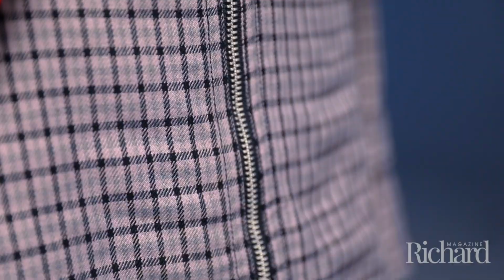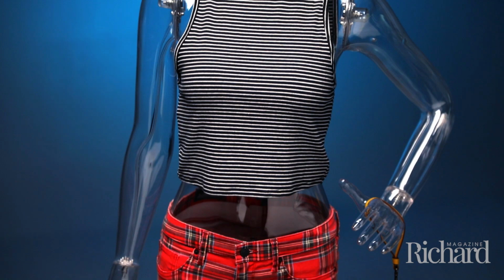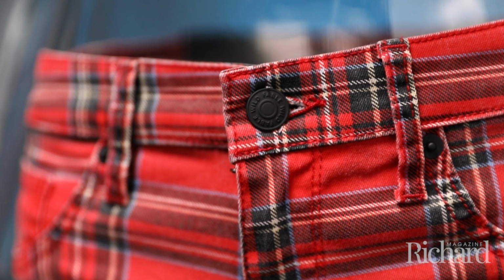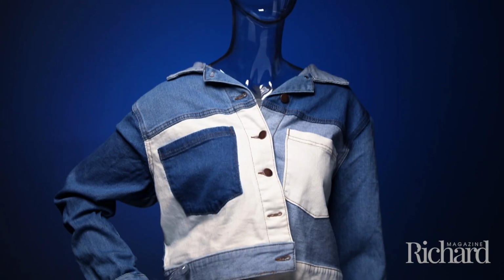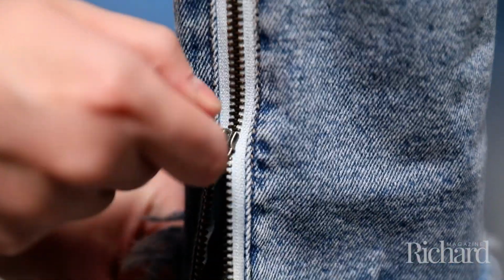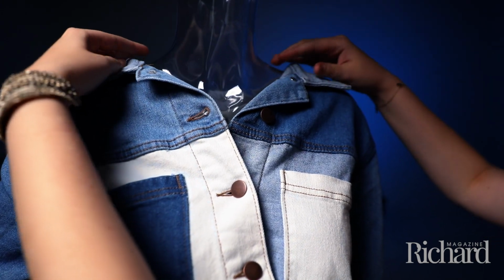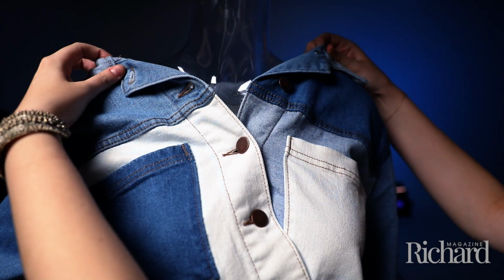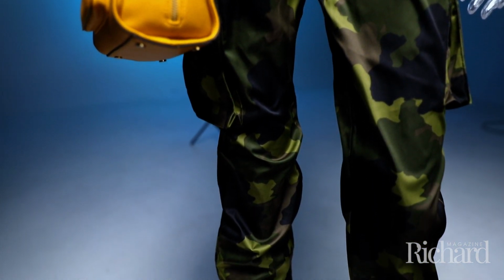In the Studio with Richard Magazine 5: Wild Fable Launches at Target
You may have noticed that Target has been slowly rolling out a bunch of great fashion pieces, and debuting exciting new in-house labels to replace or enhance some of its older labels. Wild Fable is just one of them. But style-wise, it is easily one of our team's favorite collections from the retailer in years.

The debut Wild Fable launch consists of 1990s- and early 2000s-inspired pieces that are extremely on-trend right now – which is probably why our editor Kristine came out of her local store with a huge clothing haul.

Here are the Target products we feature in this video:

Wild Fable Violet Plaid Cropped Shirt Jacket ($30)

and Violet Plaid Mini Skirt with Zippers ($20)

Wild Fable Fuzzy Cropped Sweater Vest in Purple, ($15)

Wild Fable Black/White Striped High Neck Top ($10)

Wild Fable Red Plaid Mid-Rise Skinny Jeans ($28)

Wild Fable Green Camo Print Cargo Pants ($28)